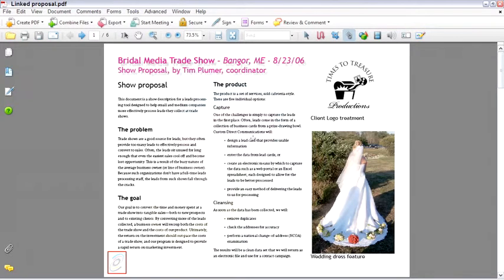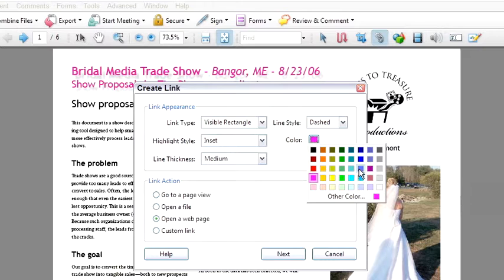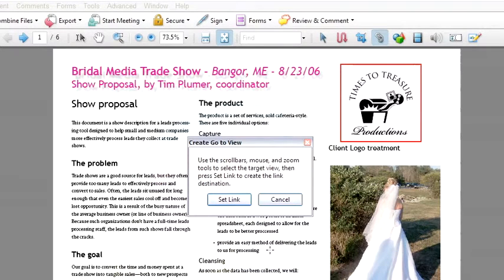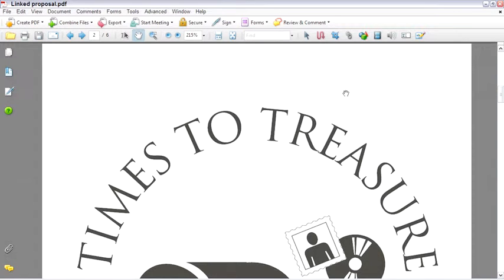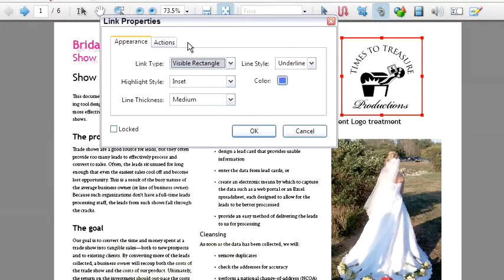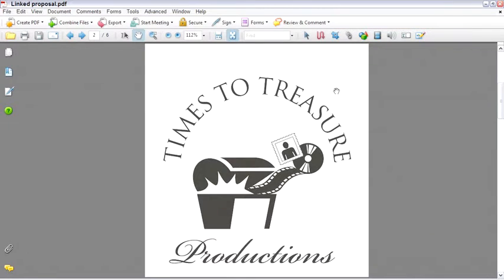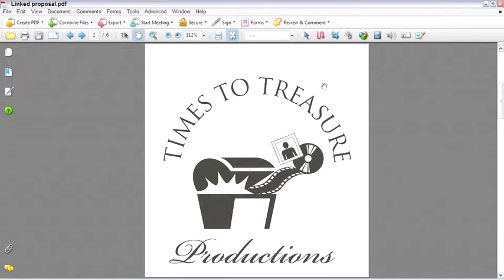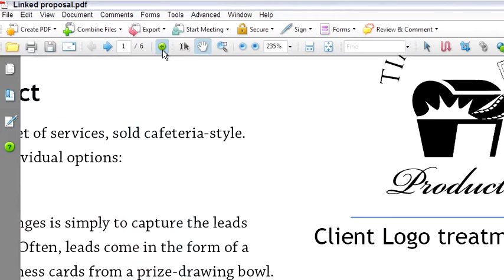TAC8QT P1 L07 T02